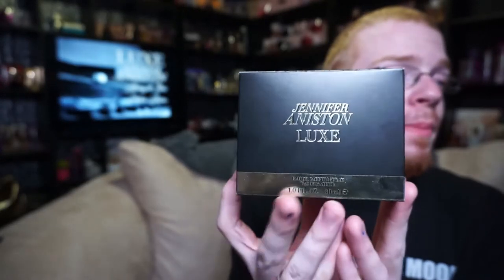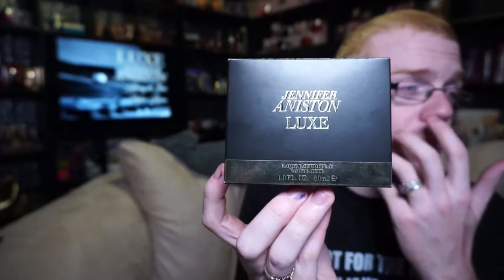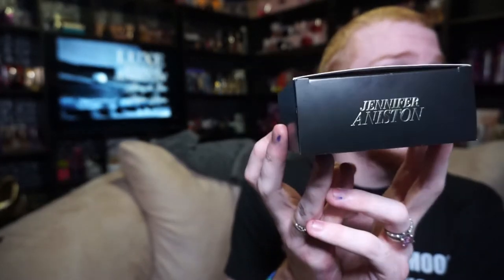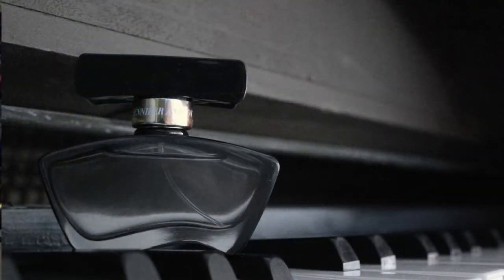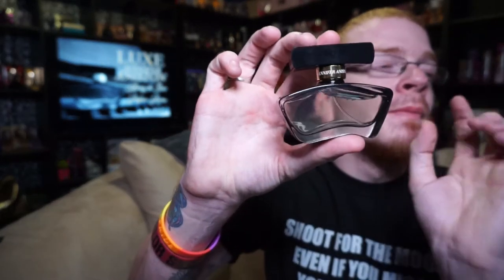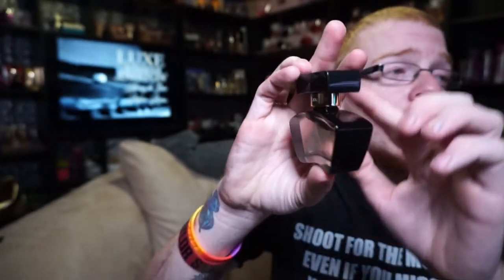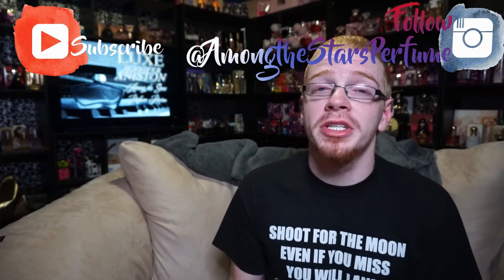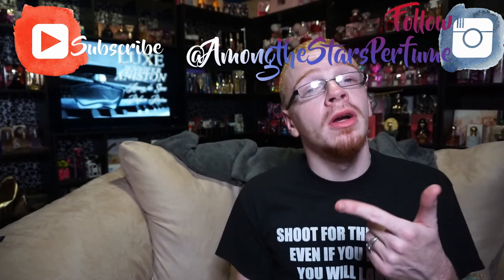Jennifer Aniston Luxe Perfume Review 🌟 Among the Stars Perfume Reviews 🌟